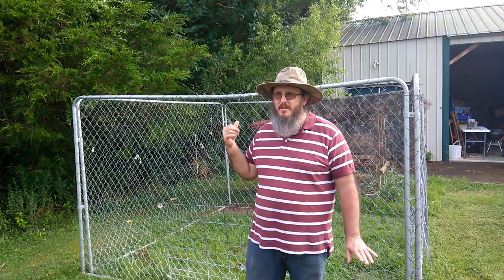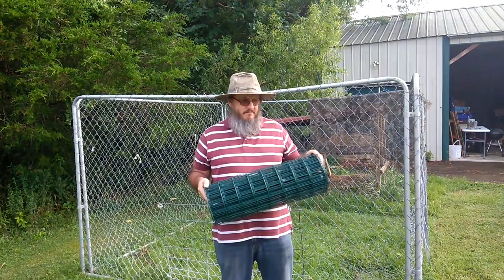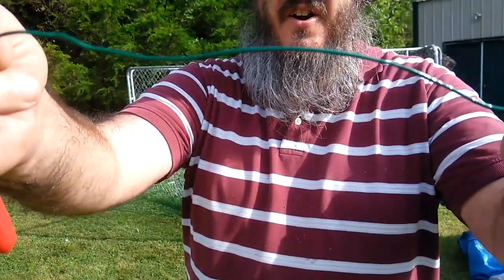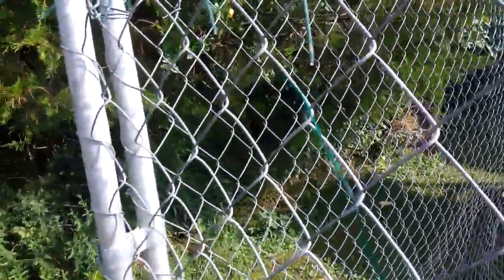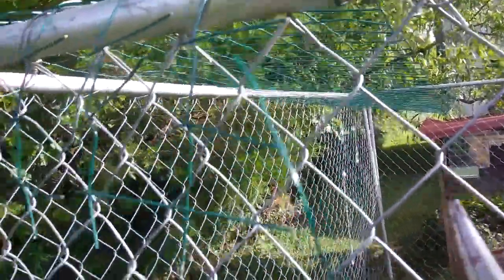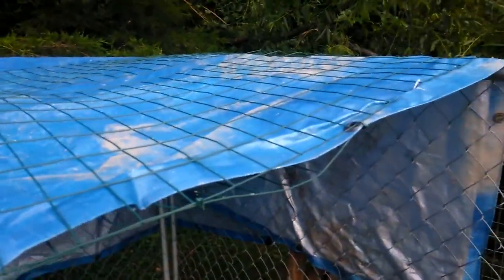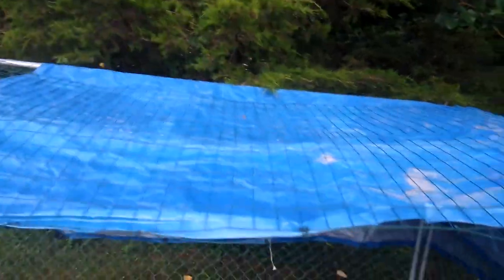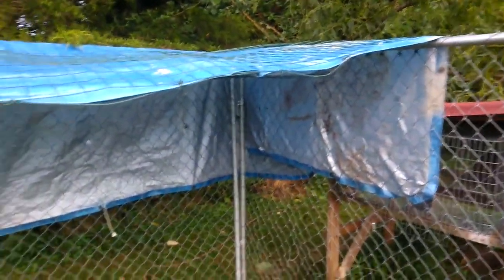Dog Kennel Upgrade